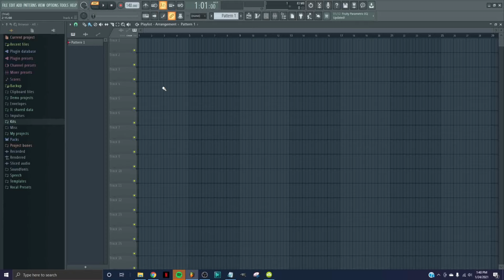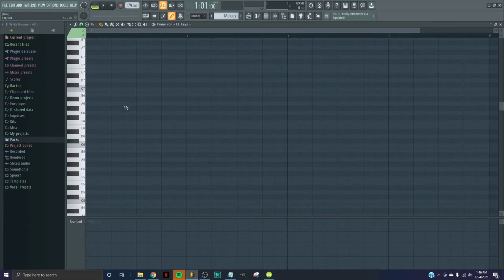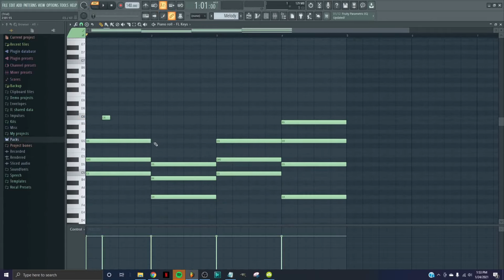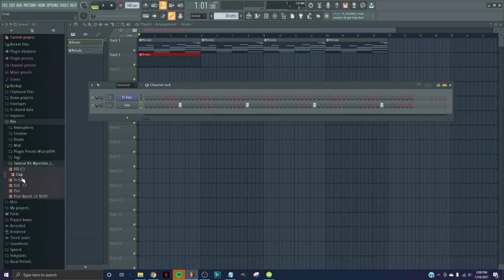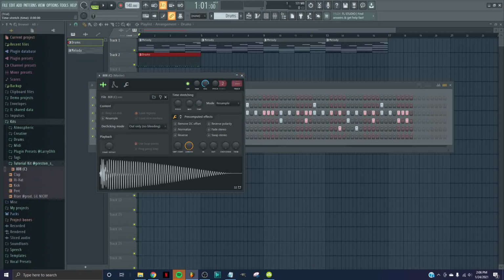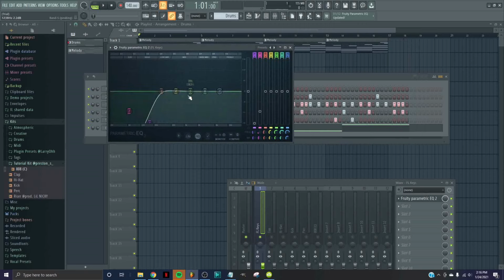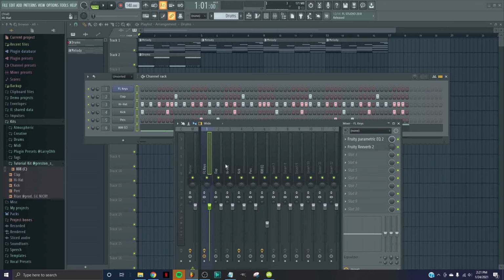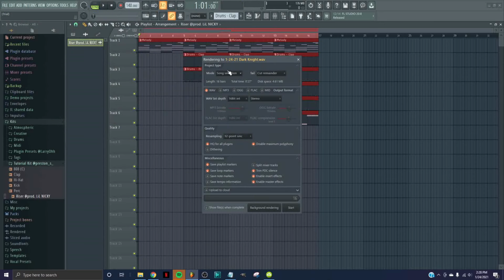FL Studio Easy BEGINNER Tutorial (Make Your First Beat)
In today’s video, you will learn HOW TO MAKE YOUR FIRST BEAT using FL Studio. A producer (preston s.), will teach you how to make your first beat with easy to follow steps. This video is intended for complete beginners who are just starting to use FL Studio for the first time. Learn the basics of FL Studio 20 and make a full beat from scratch!

--Bio--
For preston s. (a teenager born and raised in Iowa) music began at a young age. Preston’s music career kicked off as he began learning instruments like the guitar and piano. His love for artists like Juice WRLD, along with his experience of video editing, Preston began creating covers for his Youtube channel. His premiere cover of “Lucid Dreams” would cause Preston to dive headfirst into making music. Preston’s EP “Legacy,” covering the topics of heartbreak, personal growth, and dedication, marks the beginning of a new era of music. On another note, Preston's hit song "Fever Dream" will send chills down your spine! With a music video directed by Zach Hancock, this song is sure to scare. This young singer, songwriter, and producer has many gifts to share through his wonderful talent of music.